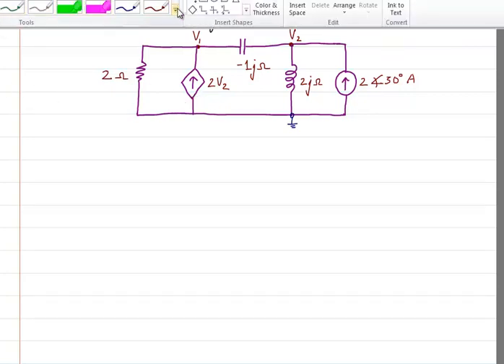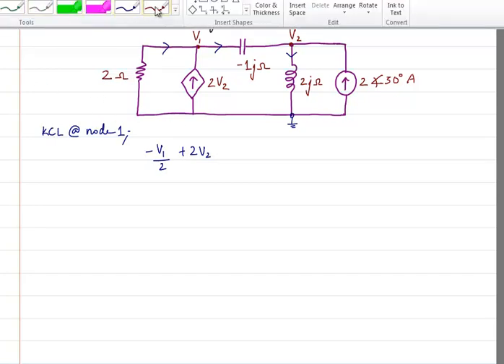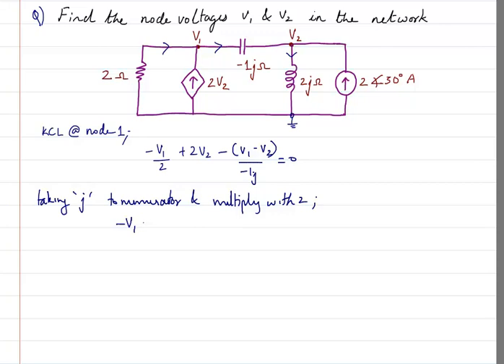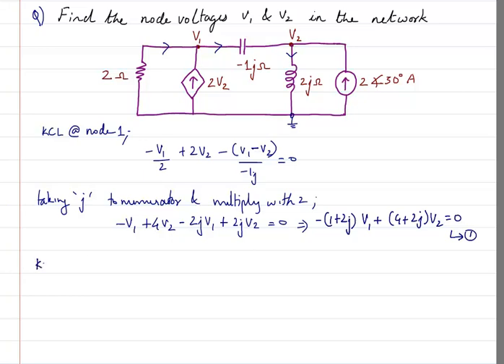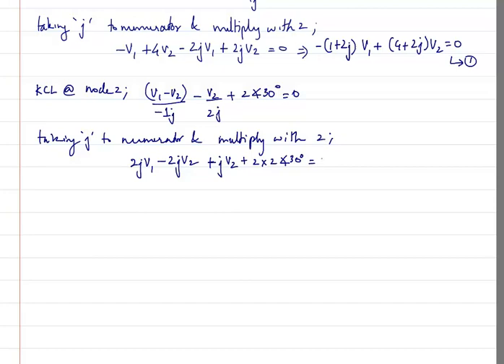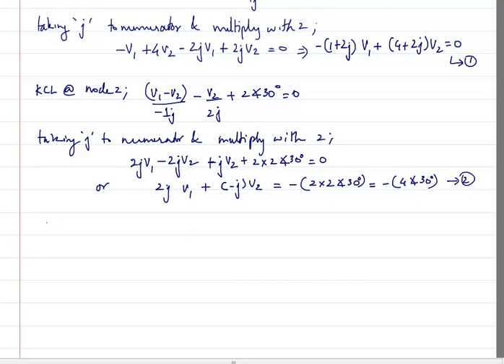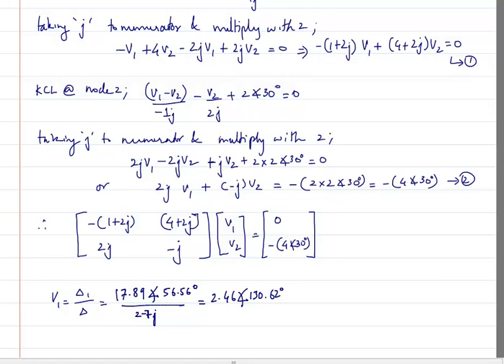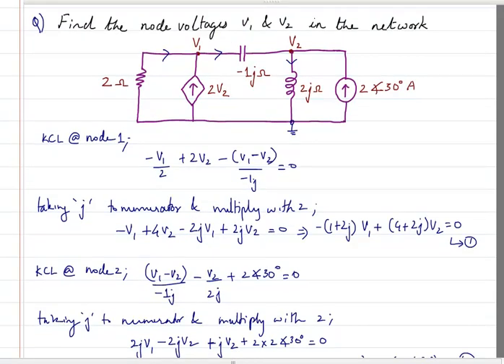1.7.a nodal Analysis AC with dependent source